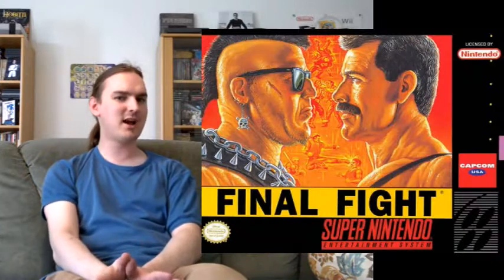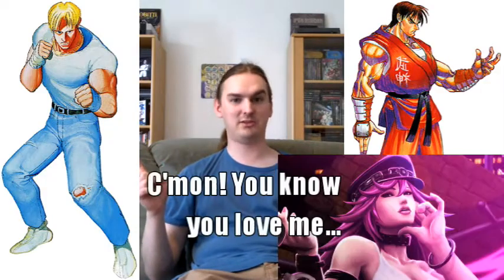TheHande's Bottom-10 Video-Game Box-Artwork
Time for a follow-up talking about all of my least favourite box-art from video-games